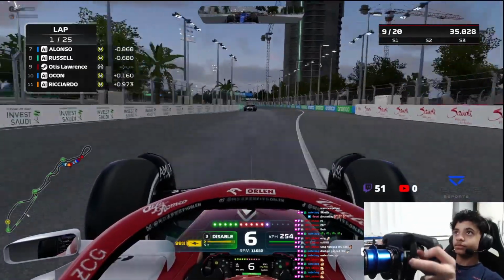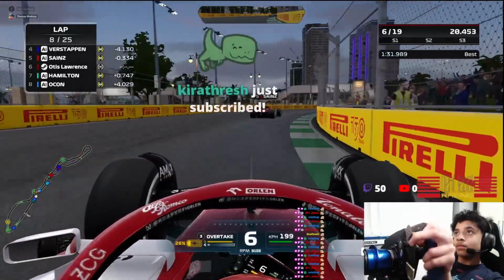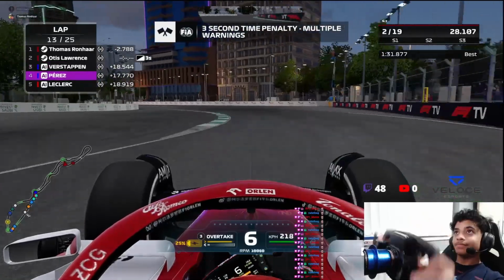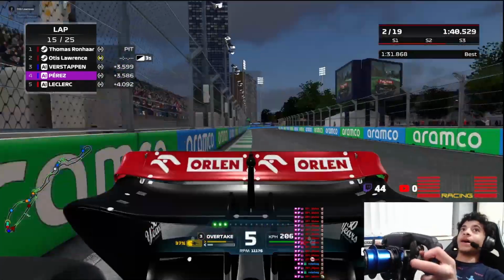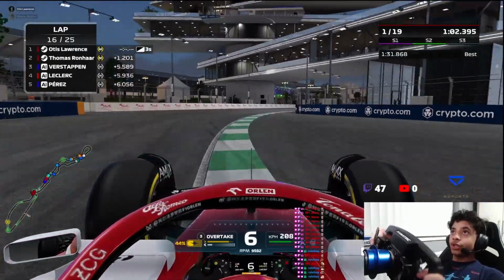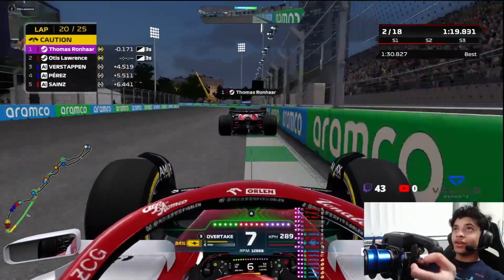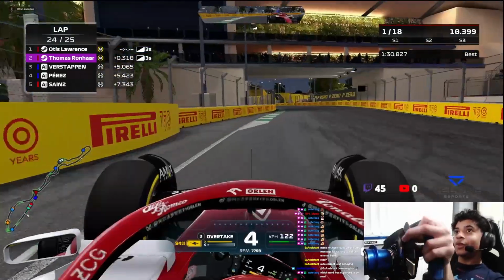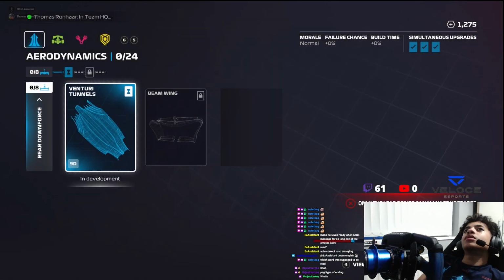F1 22 | CO-OP CAREER WITH THOMAS BINHAAR - PART 2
Next level racing, the number one cockpit brand out there so go check them out!

My Racing Rig:
F-GT Elite Wheel Plate Edition
ELITE ES1 SIM RACING SEAT
F-GT ELITE DIRECT MONITOR MOUNT CARBON GREY F-GT ELITE KEYBOARD & MOUSE TRAY CARBON GREY
My Wheel And Pedals:
Formula V2.5
Podium DD1 For PS4
CSL Elite Load Cell V2h

Thanks to  @Kr1s   for the thumbnail

You can watch Thomas POV and videos on his YouTube channel as well so make sure you drop a sub to him  @ThomasRonhaar2005